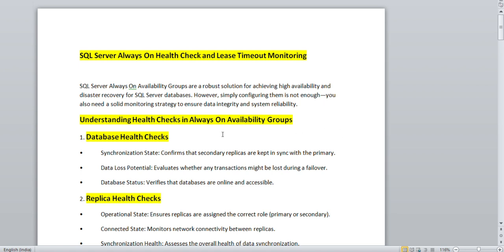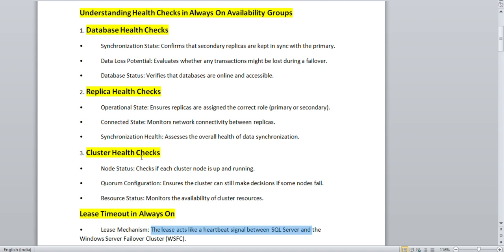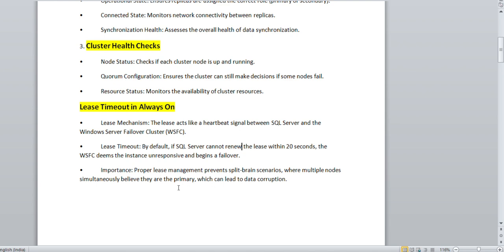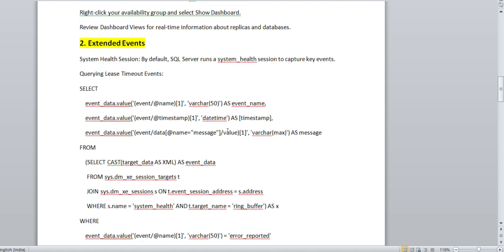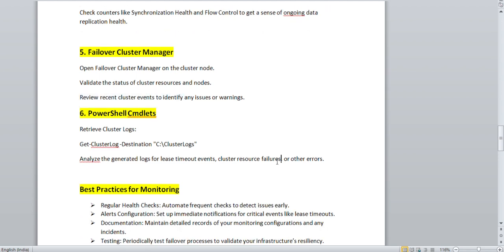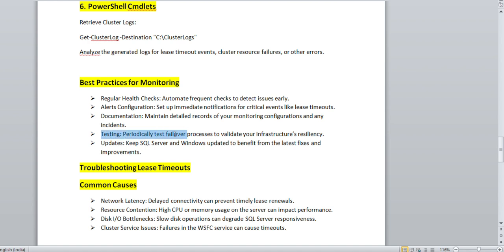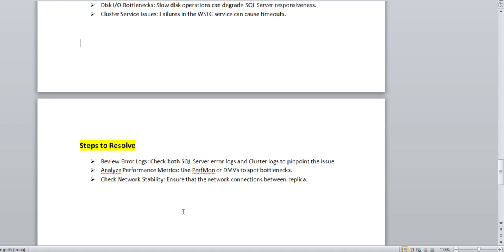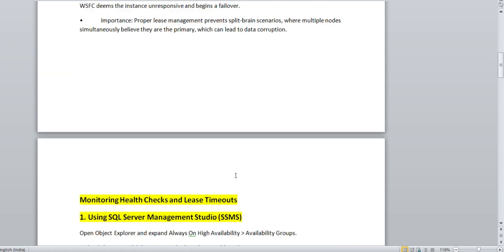SQL Server Always On Health Check and Lease Timeout Monitoring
In this session we are going to discuss about SQL Server Always On Health Check and Lease Timeout Monitoring

SQL MIRRORING

SQL REPLICATION